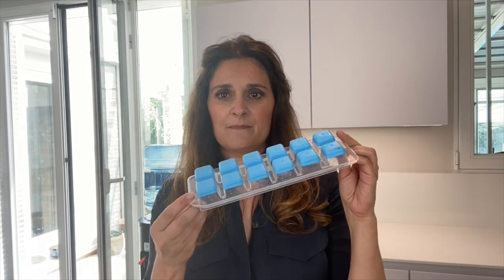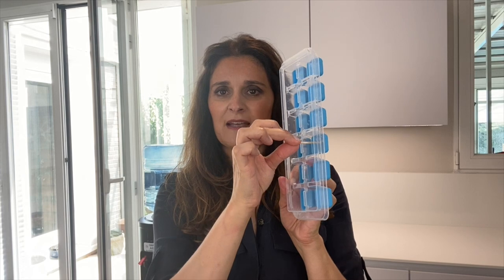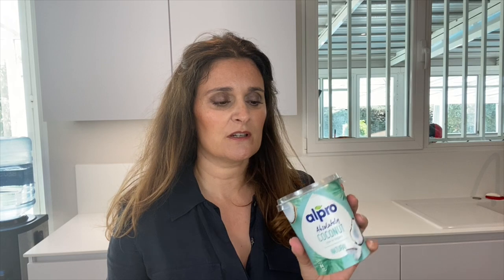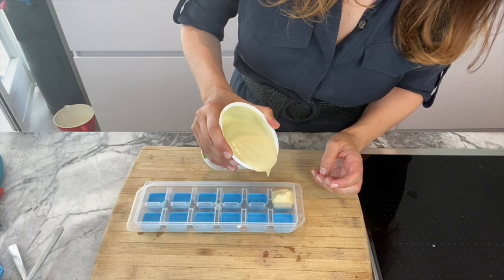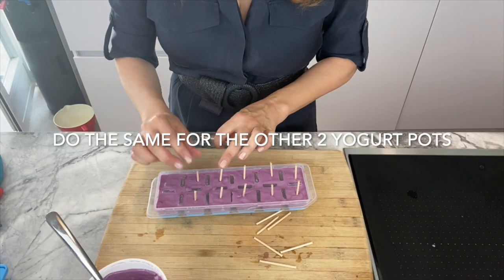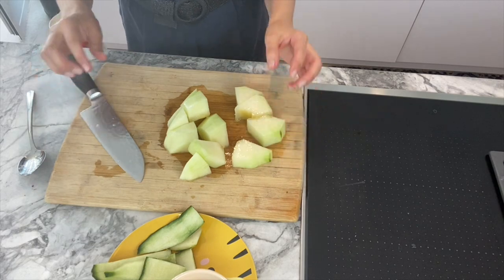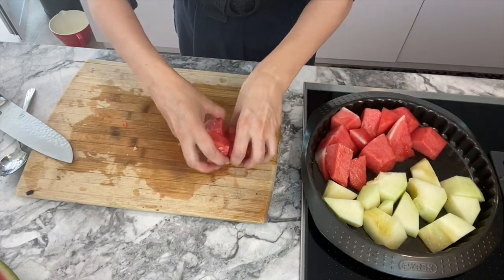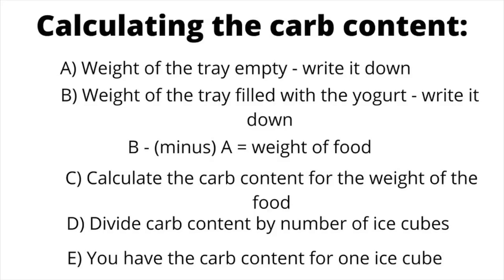Low Carb No Bake Lolly Dessert Recipe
*For the fruit granité: 200g of melon or watermelon equals to 1R or 10g carbs
*For the ice lollies, it will depend on the brand but for Alpro coconut, in each ice cube, there is 0,12R or 0,12g carbs

👉 Remember to put one yogurt flavour per tray otherwise it will be hard to count the carbs

INGREDIENTS:
- ALPRO yogurts, here I used coconut, vanilla and blueberry flavour
- watermelon and melon

INGREDIENTES EN ESPAÑOL:
- Yogures ALPRO, aquí usé sabor a coco, vainilla y arándano
- sandía y melón